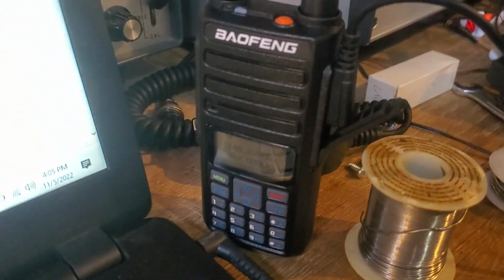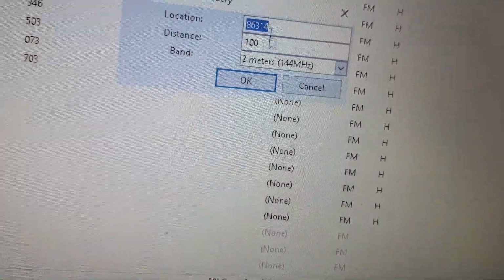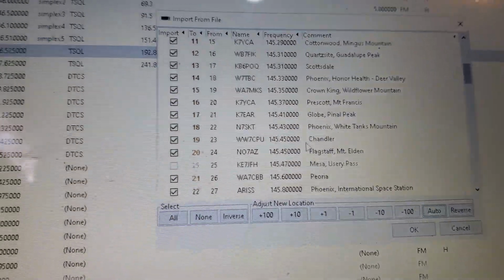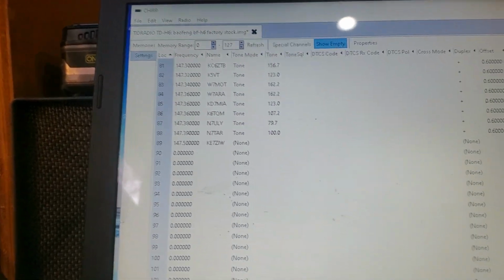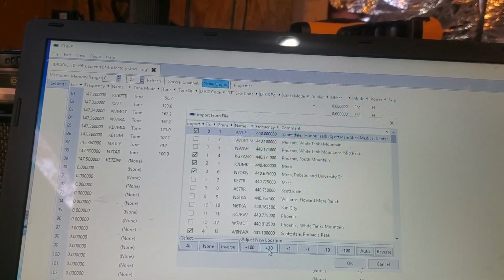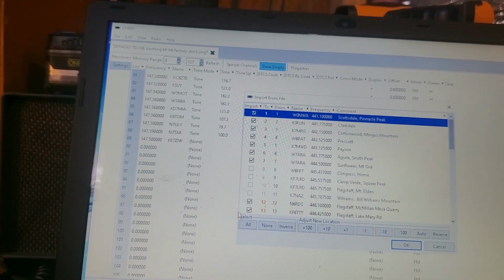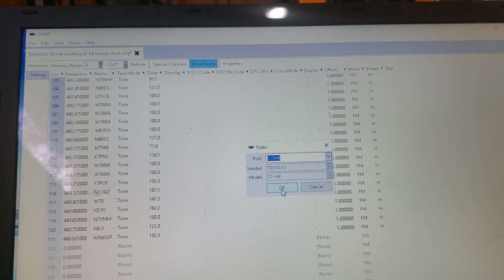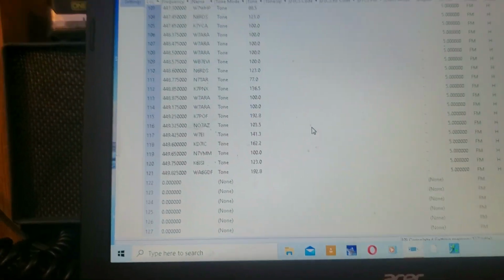PROGRAMMING ANOTHER BAOFENG BF-H6 W CHIRP. HAM RADIO HOW TO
In this video I'm programming another both and BF - H6 10 W radio with repeaters with repeaters populated from repeater book using chirp